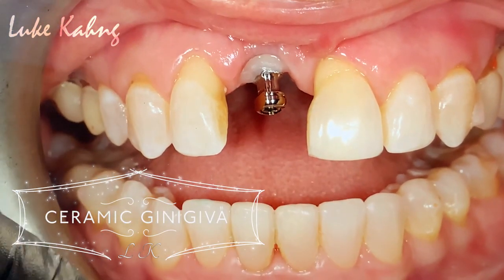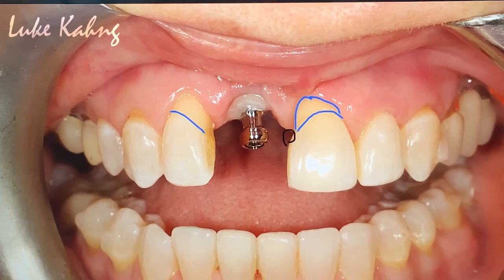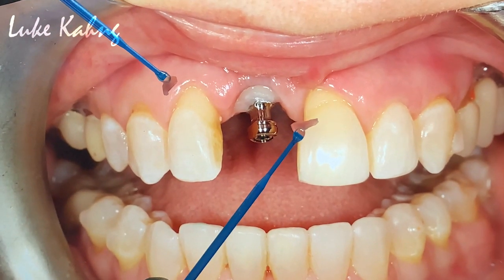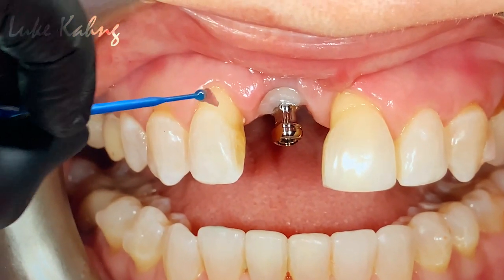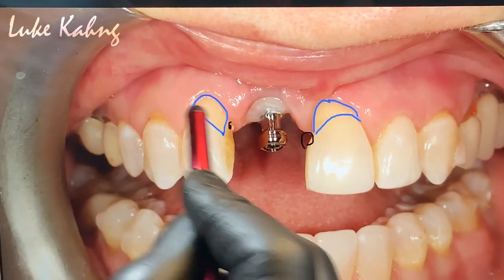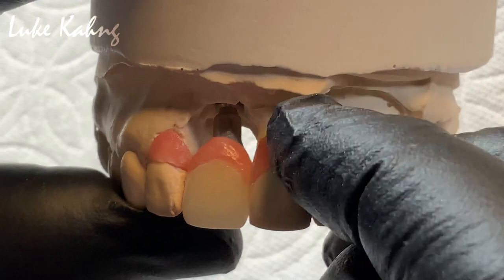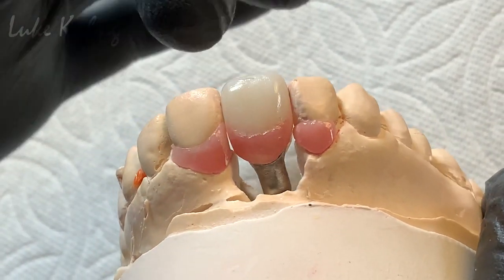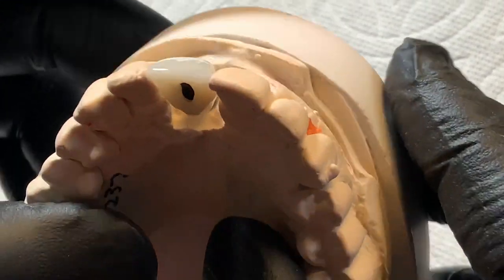With Gingiva VS Without Gingiva: Which Crown is Better?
In this video I show you an interesting case that I recently completed where the esthetics of the ceramic gingiva was key to the look of the final result and compare two different types of crowns, one with and one without ceramic gingiva.